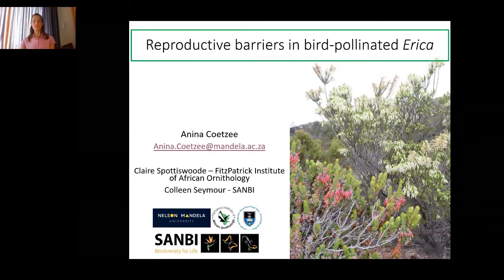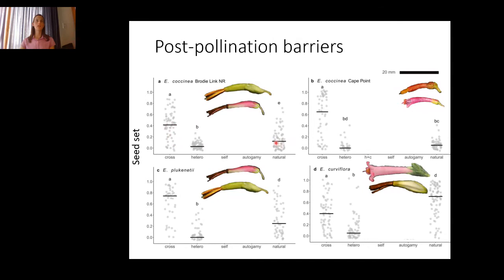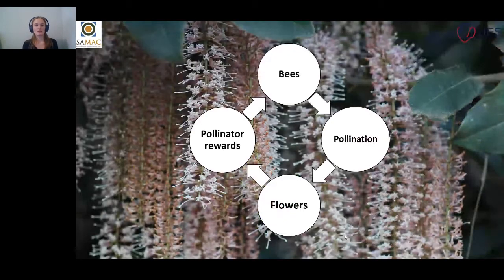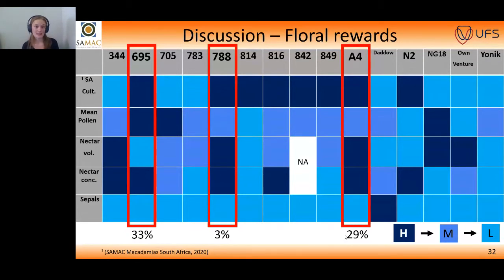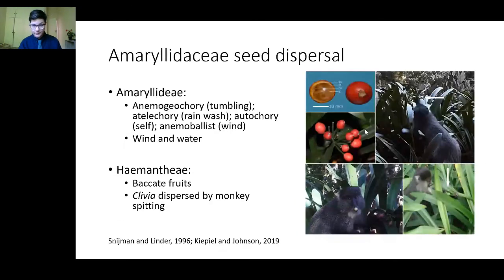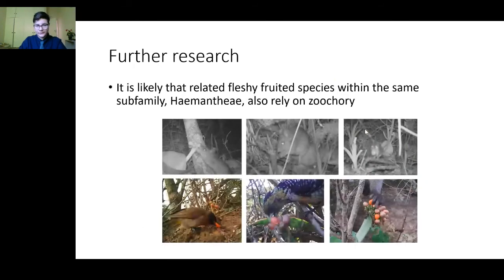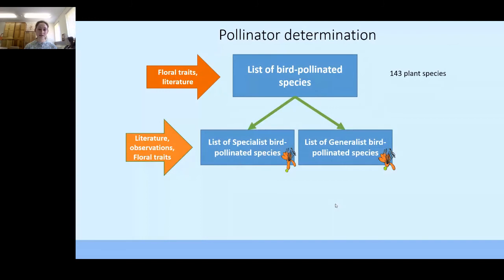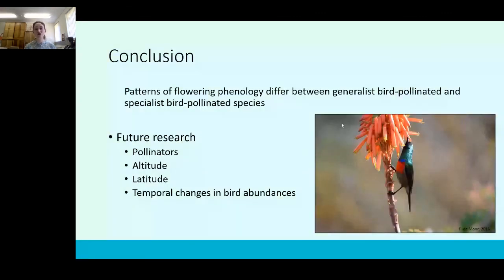SAAB | Session 2 Part 1 | 17 January 2022